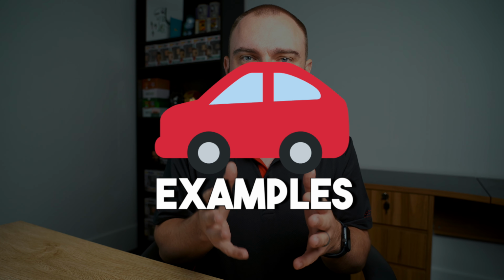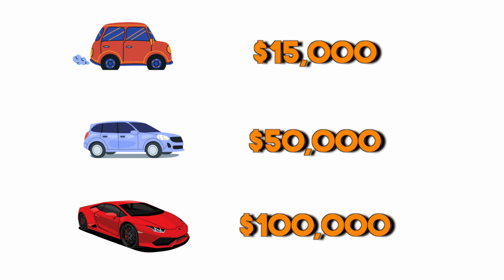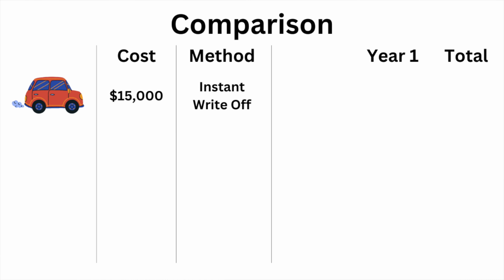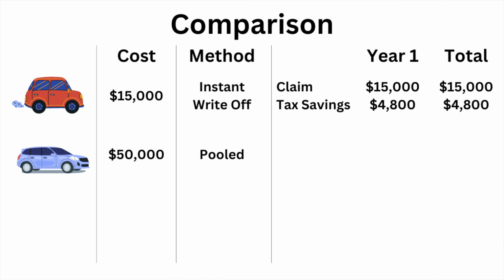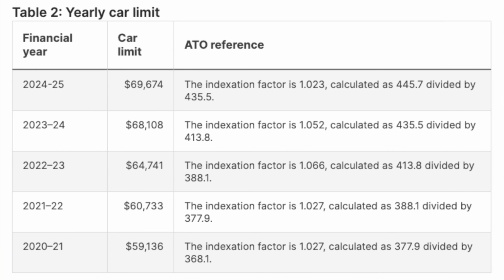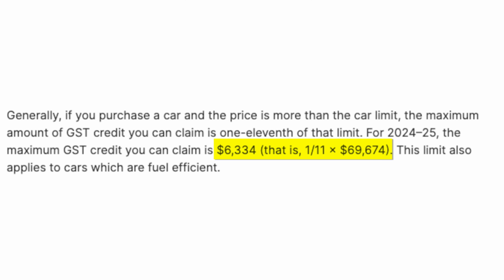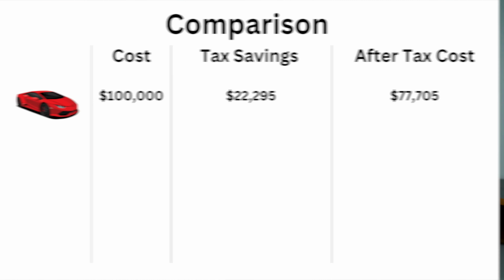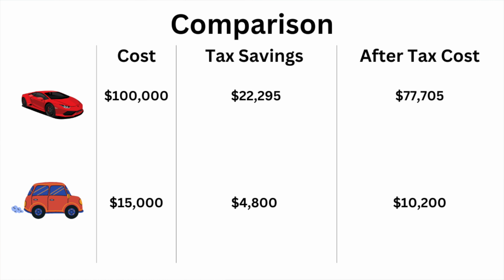How to Claim A Car Through Your Business?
If you buy a vehicle that is going to be used within your business, it is important you know how it could be claimed. In this video, I go through how you can claim a car through your business.
📈 Xero - The best small business accounting software (Get an exclusive discount when signing up through this link)
⌚️Timestamps
0:00 Business Use of Car
0:41 Examples of Car & Tax Impacts
4:06 GST/FBT/Selling
5:50 New Car Trap
WHO AM I:
Hey there, I'm Ethan - an accountant turned YouTuber and business owner. My goal is to empower others to build businesses that not only maximise wealth but also optimise for taxes Join me on this channel as I delve into topics like business strategies, structuring, and tax minimisation.